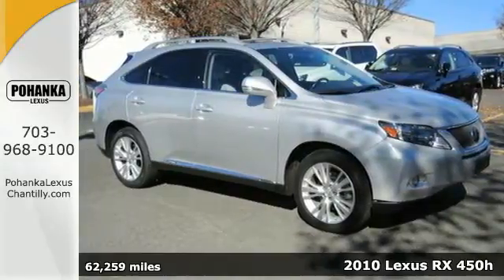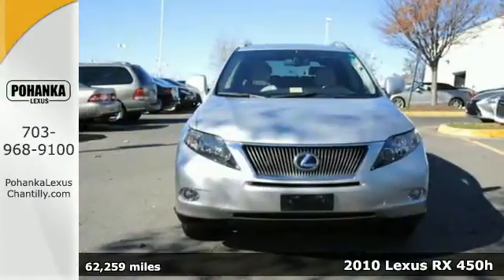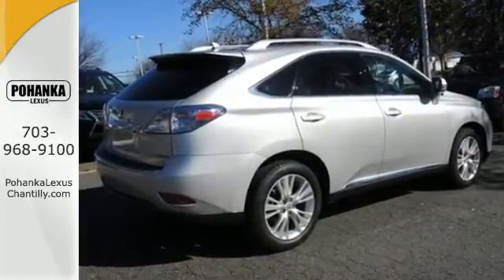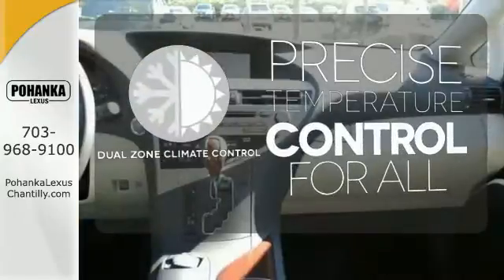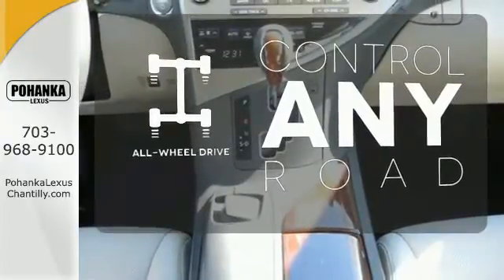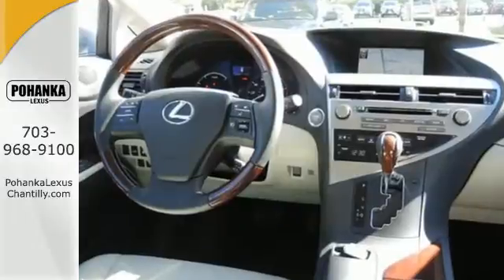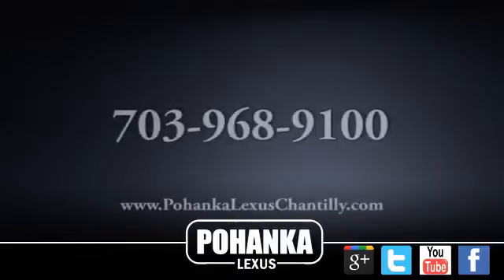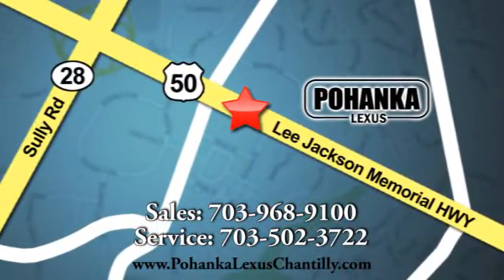Used 2010 Lexus RX 450h Chantilly VA Washington-DC, MD RXFC10513A - SOLD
Year: 2010
Make: Lexus
Model: RX 450h
Trim: AWD 4dr Hybrid
Engine: 3.5 L V6 Cyl.
Transmission: Automatic
Color: Silver
Interior: Gray
Mileage: 62259
Stock #: RXFC10513A
VIN: JTJBC1BA4A2008827
LOOK!!! L/CERTIFIED!!! HYBRID!!! CLEAN CARFAX!!! NAVIGATION!!! This vehicle comes with a Lexus Backed, 3 year from your date of purchase or 100,000 total vehicle mile warranty with 24/7 roadside assistance, trip interruption service, loaner car and complimentary oil change! Peace of mind that extends beyond the vehicle’s original warranty. That’s not all!! It has been through a Rigorous 161 point SAFETY and QUALITY inspection! Our Service department is open from 5:30am to 11:00pm 365 days a year!!! NO APPOINTMENT NECESSARY!!! With FREE Wifi internet Cafe, Childs Play Area, Snacks, massage chairs and Sports Lounge. Be a part of the Pohanka Lexus family.

Address:
13909 Lee Jackson Memorial Hwy